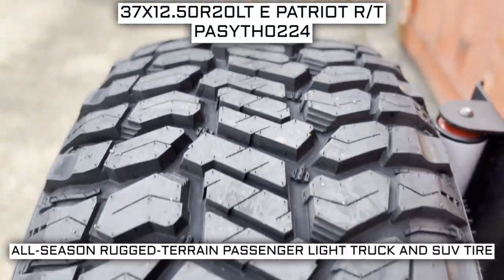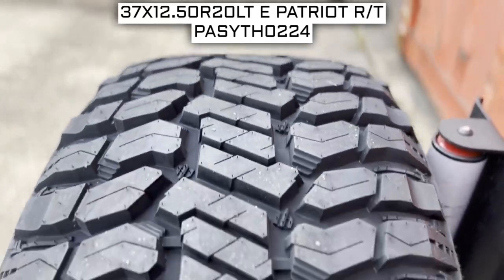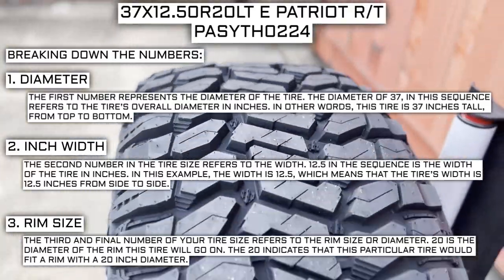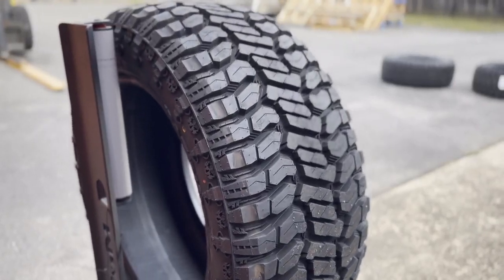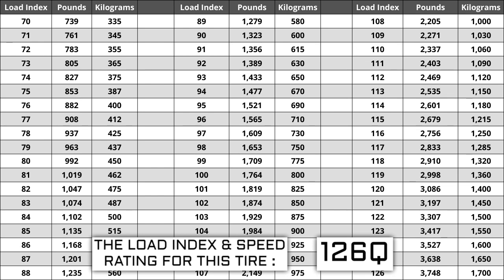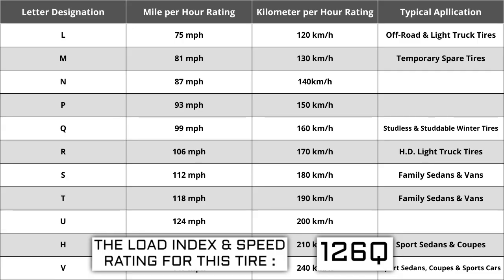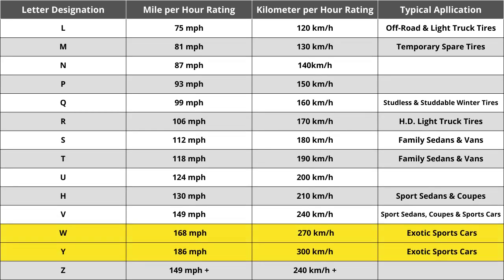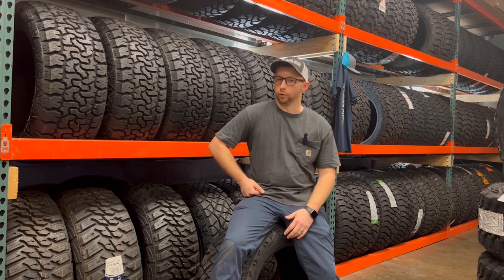37x12.50r20 Patriot RT 10 ply - Full Specs Part Number- PASYTH0224 and where you can buy!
Overview of the 37x12.50r20 10 ply Patriot Patriot R/T tire! Part number PASYTH0224 and where to buy!